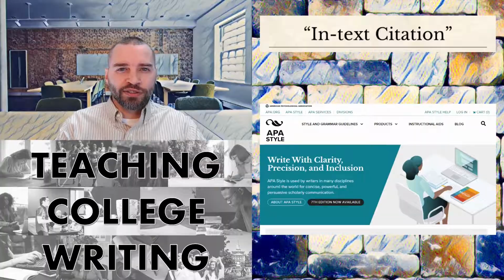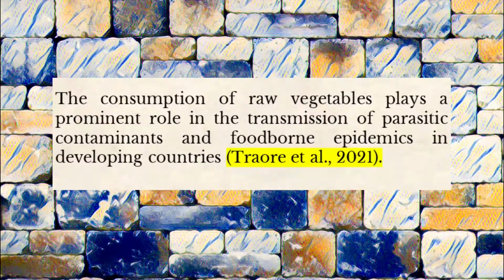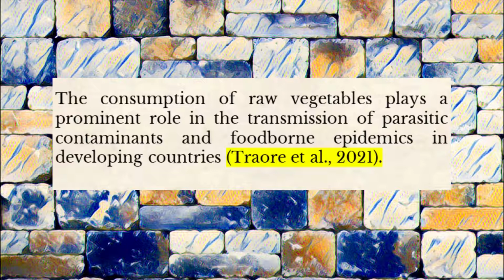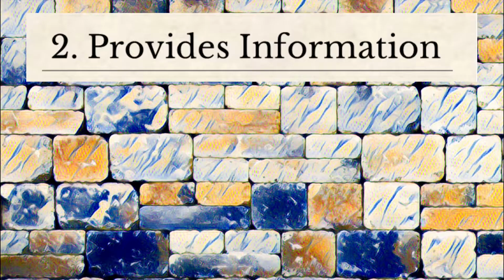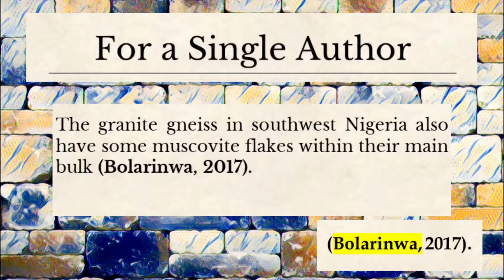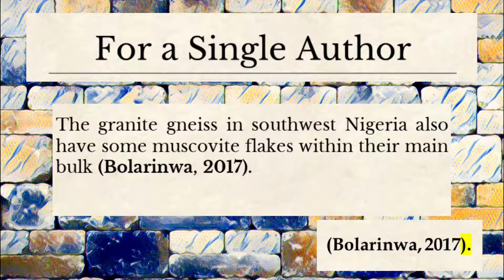In-Text Citation Using APA Style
A quick video tutorial on the basics of in-text citation using APA style.

Articles cited in this video:

Bolarinwa, A.T. (2017). Hydrogeochemistry of groundwater within the lateritic profiles over migmatite and pegmatised schist of Ibadan, Nigeria. Journal of Geology and Mining Research. 9(4), 28-42.

Traore, S., Bagayoko, M.W., Samake, F., & Babana, A.H. (2021). Assessment of the parasite load of lettuce, tomato and cucumber from some large vegetables production sites in Mali. African Journal of Agricultural Research. 17(10), 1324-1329.

Yeshiwas, Y., & Tolessa, K. (2018). Postharvest quality of tomato (Solanum lycopersicum) varieties grown under greenhouse and open field conditions. International Journal of Biotechnology and Molecular Biology Research. 9(1), 1-6.

Thank you to the authors for making these articles publicly available.

Thanks to the artist!

Photos courtesy of the community of photographers Thanks to all the excellent creators there!